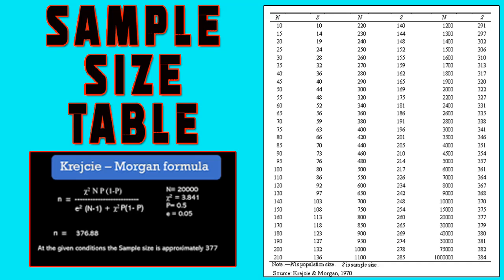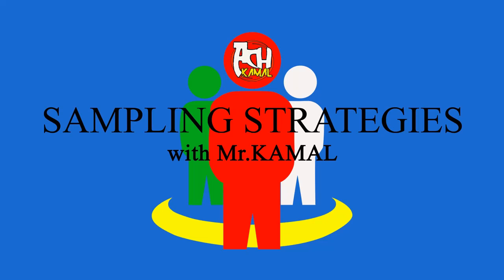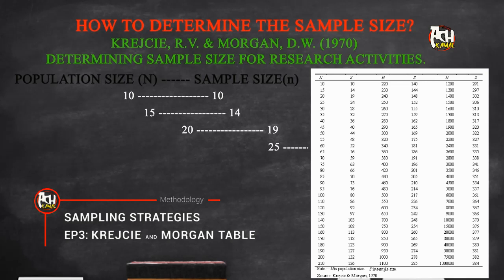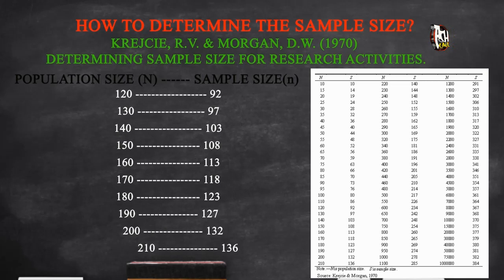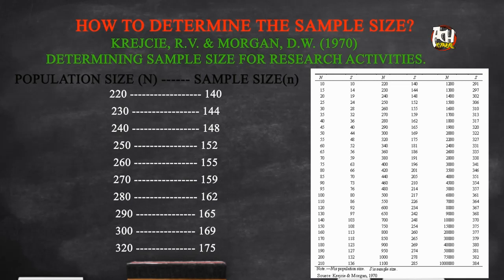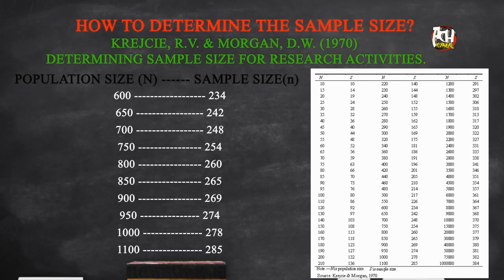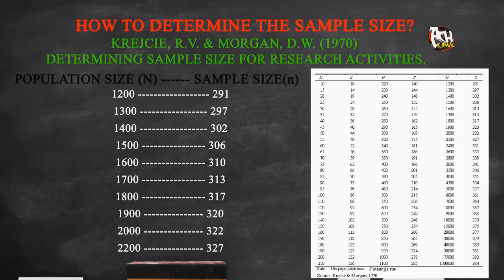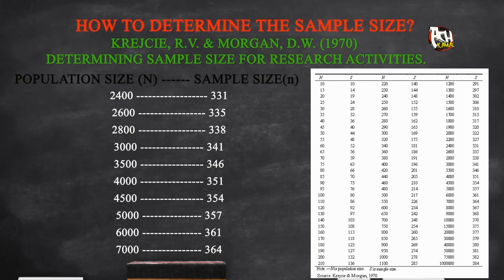Krejcie and Morgan's Table of Determining the Sample Size.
Research Methodology Module
Sample Size.
Introduction:
Lesson 1:
Lesson 2:
Lesson 3:
Lesson 4:
Necessary terms used in calculating Sample Size.
Lesson 5:
How to calculate the Sample Size?
Steps.
Lesson 6:
Slovin's Formula.
Lesson 7:
Cochran's Formula.
Lesson 8:
Yamane's Formula.
Lesson 9:
Krejcie and Morgan's Formula.
Lesson 10:
Andrew Fisher's Formula.
Lesson 11:
Z-score Table/Values.
Lesson 12:
Chi-square Values.